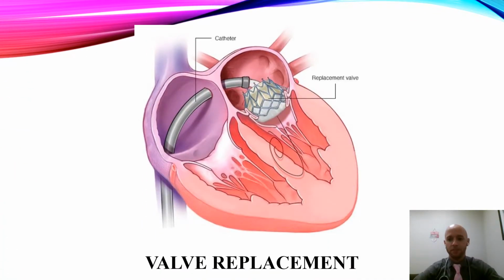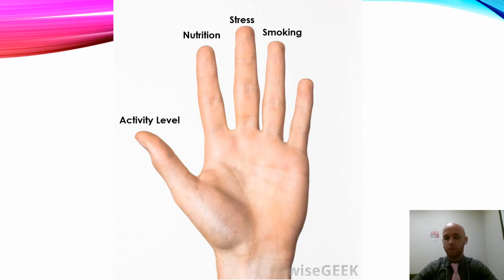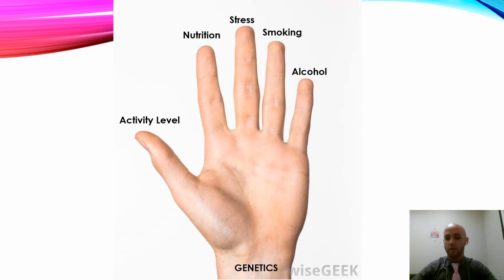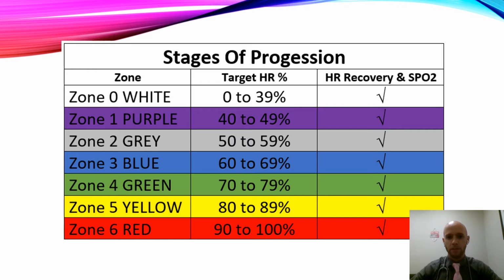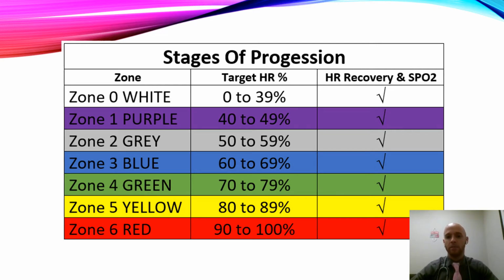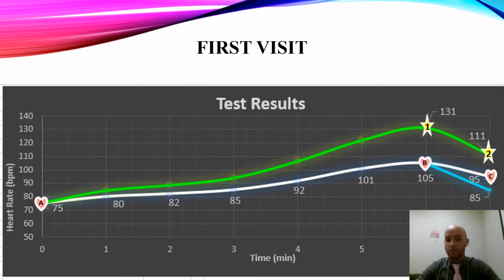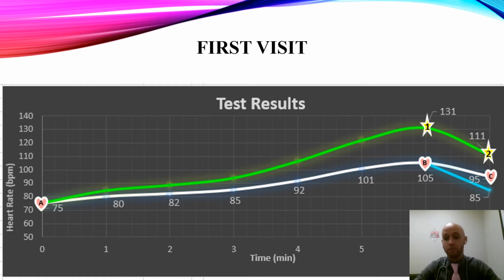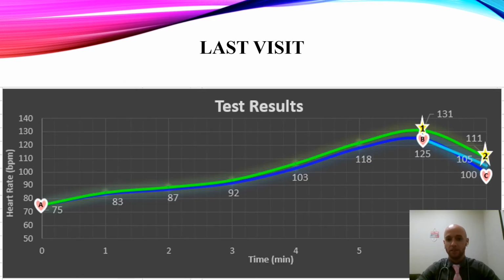Cardiac Rehabilitation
Welcome to cardiac rehabilitation. Why am I here? What should I expect? How do I know if I am improving? Please watch to answer many of these important questions.